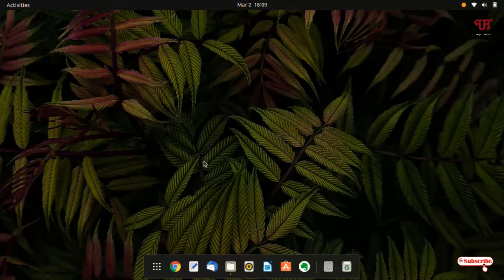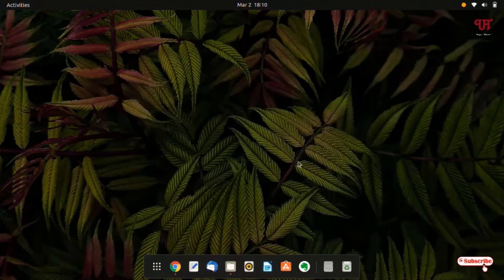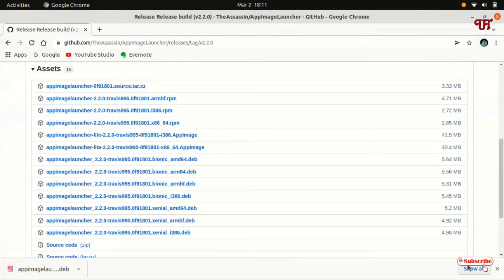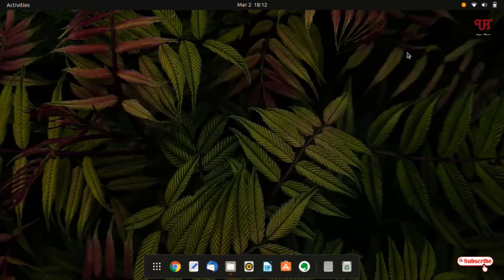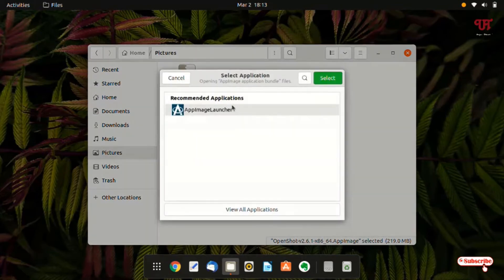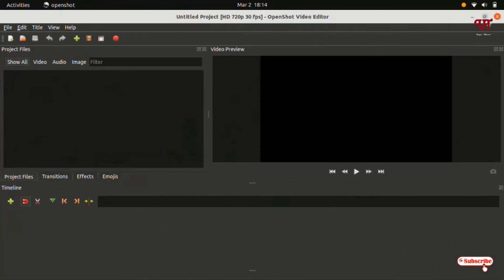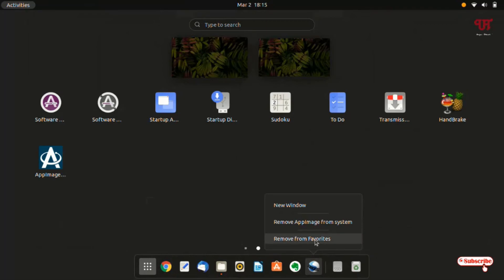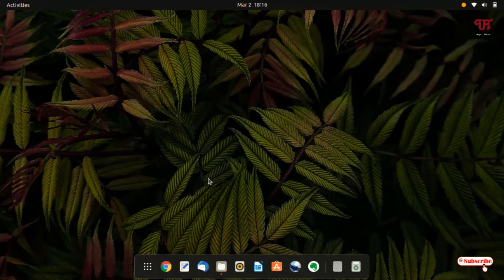How to Pin AppImage Apps in Ubuntu Dock Bar ?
This video tutorial is all about How to Pin AppImage Apps in Ubuntu Dock Bar.